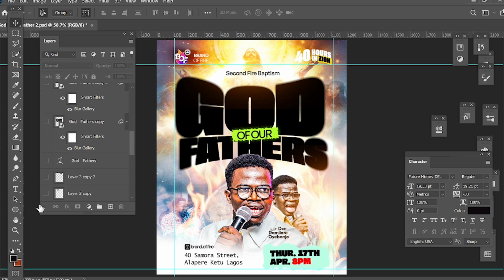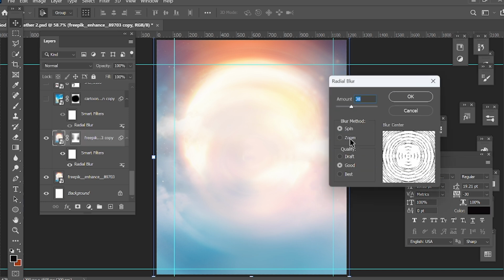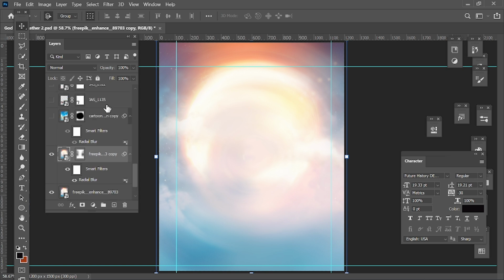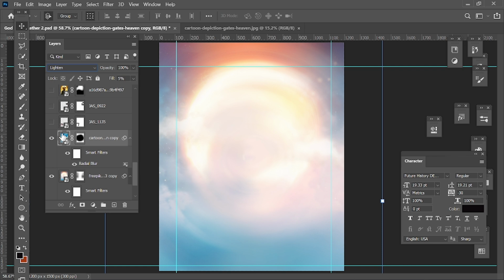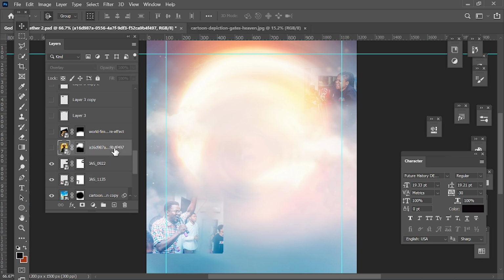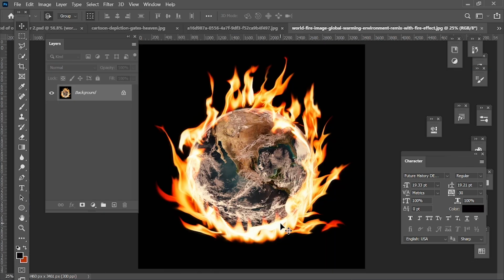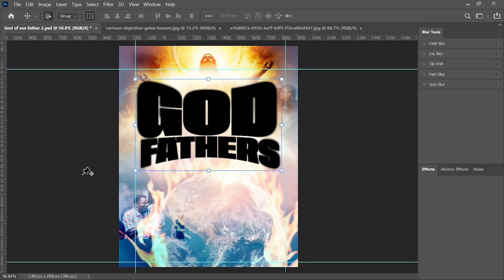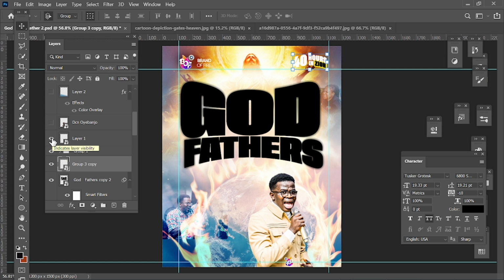40 HOURS IN ZION DESIGN BREAKDOWN (Review )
DESIGN BREAKDOWN
In this piece, I explored a bold and energetic layout for a gospel event flyer titled “God of Our Fathers.”

The goal was to create a powerful visual impact using:
🔥 Strong typography to command attention
🔥 Warm light and fire elements to reflect the spiritual theme
🔥 Layered compositions to add depth and movement
🔥 Clean subject focus to highlight the speaker

Every element was carefully arranged to communicate intensity, faith, and authority while still maintaining a modern, polished look.

What do you think about this design?